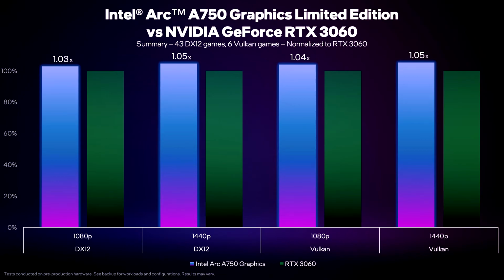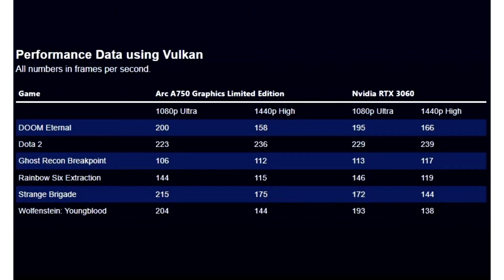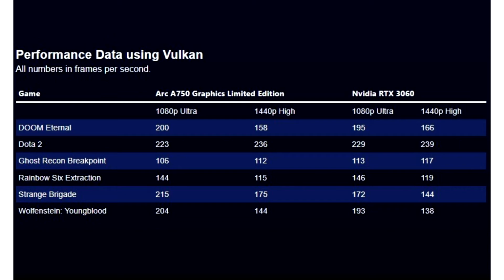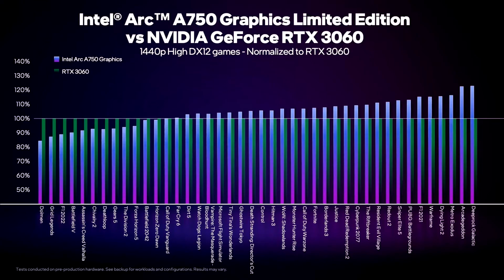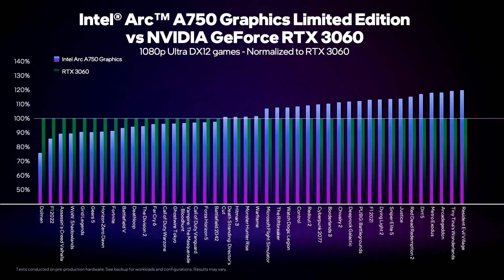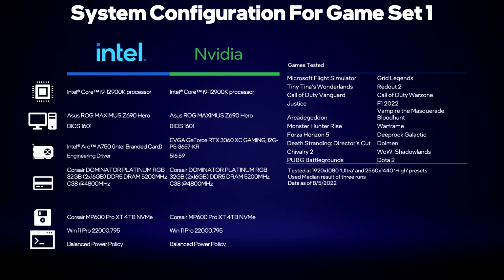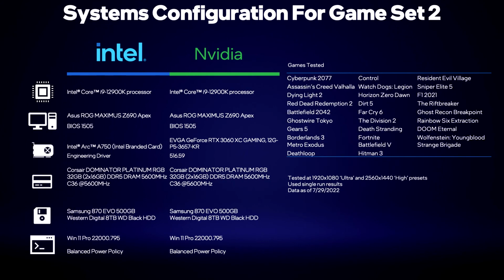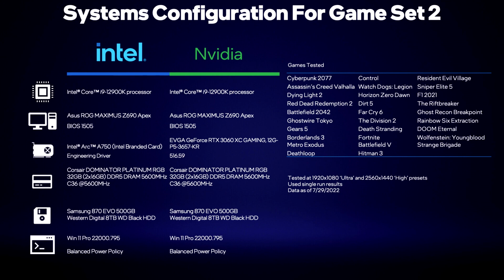Intel Arc A750 Trades Blows with GeForce RTX 3060 in 50 Games